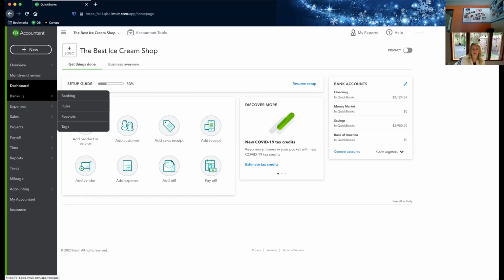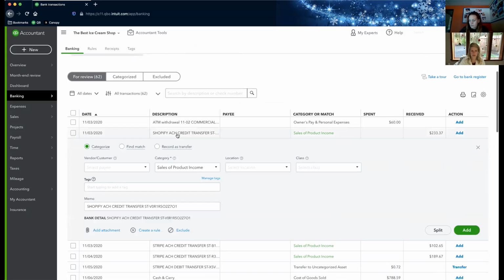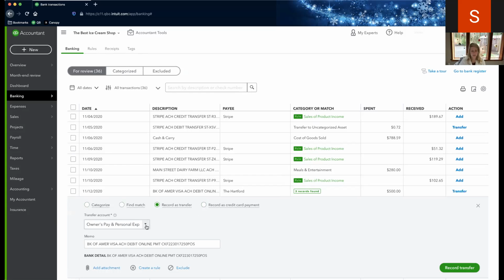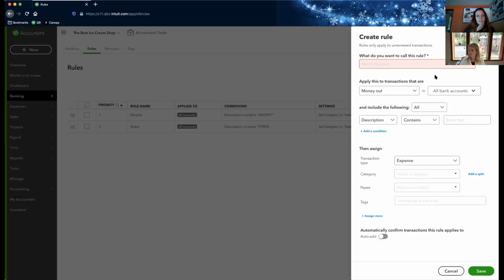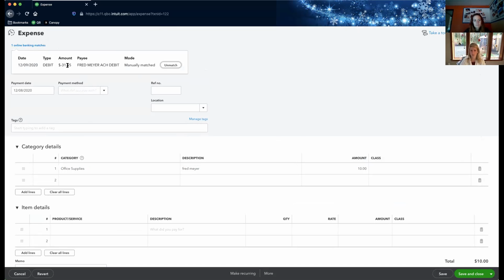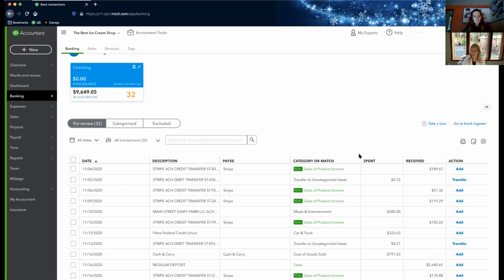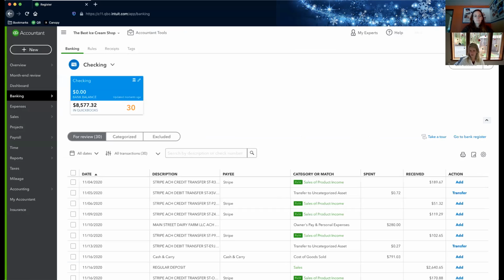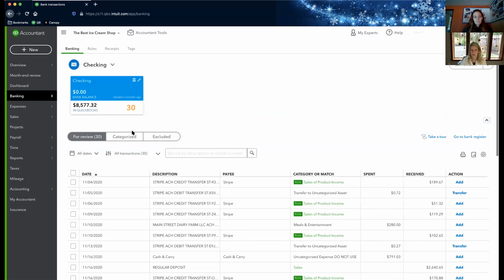The Road to Financial Resiliency 12/9/2020